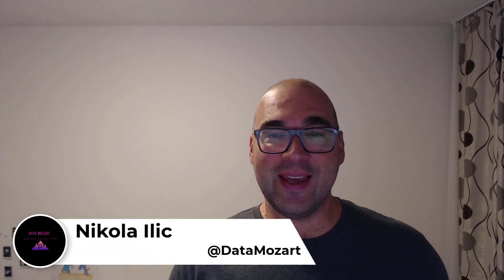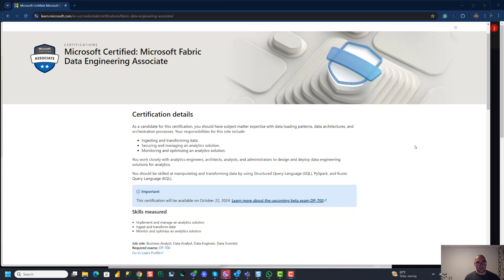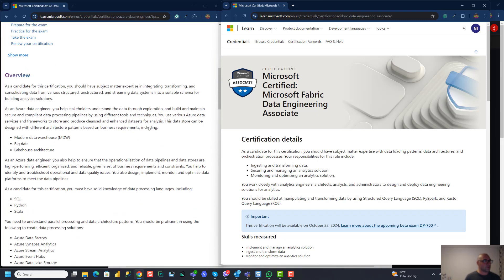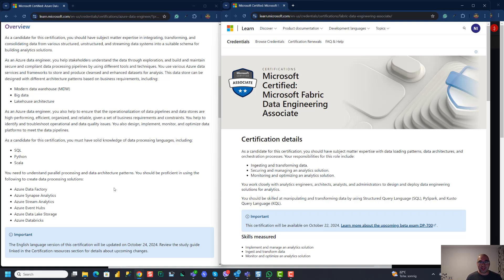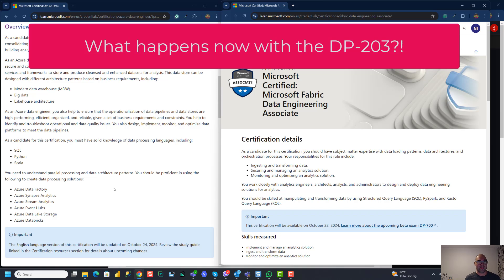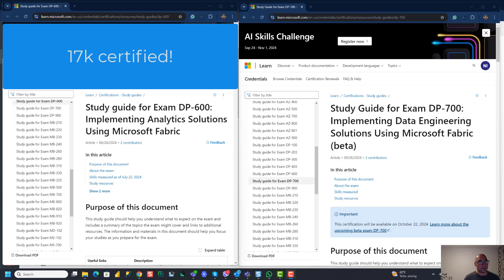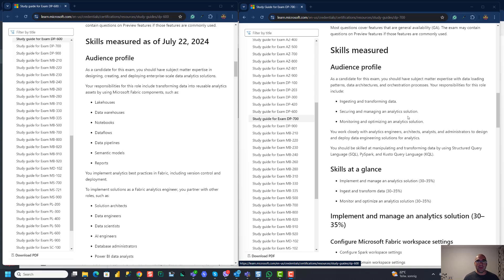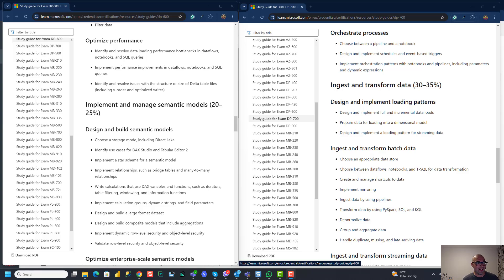DP-700 New Fabric Data Engineer Certificate - Initial thoughts and how it compares to DP-203/DP-600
Microsoft just announced the latest certificate related to Microsoft Fabric: Fabric Data Engineer Associate! What's in the exam, how it compares to the existing DP-203 and DP-600 certificates.